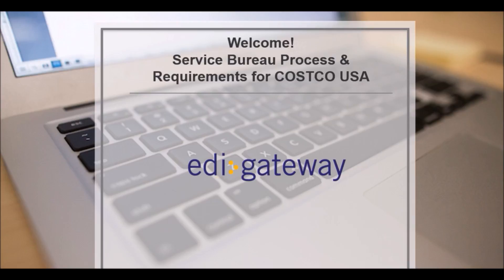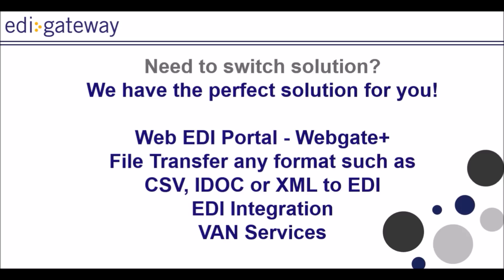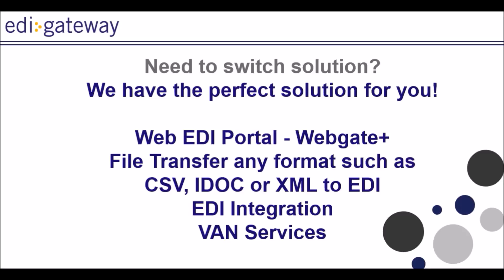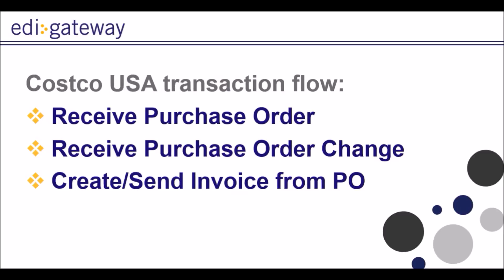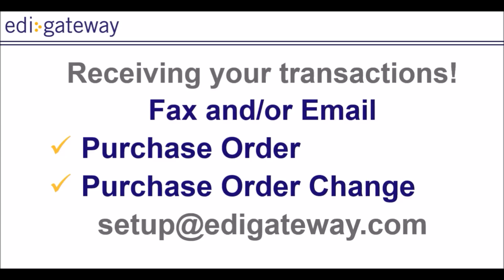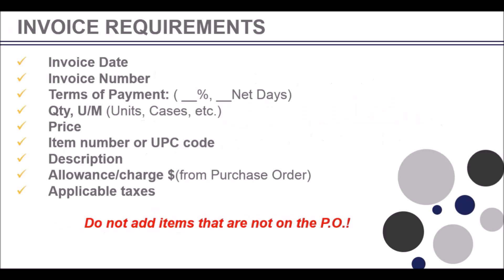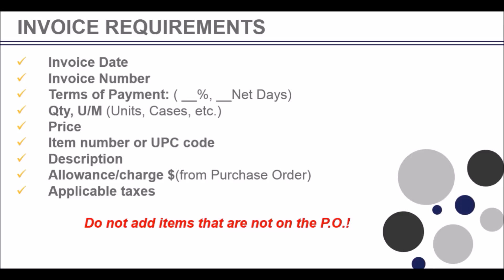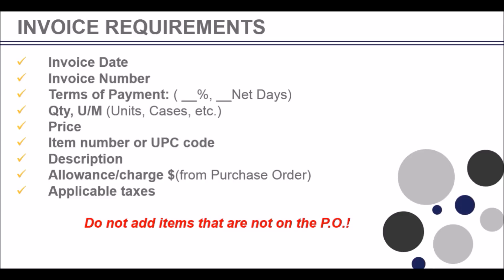EDI COSTCO (USA) - Requirements for Service Bureau by EDI Gateway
Welcome to our video tutorial on how to use EDI Gateway's Service Bureau.

→ All COSTCO video tutorials :

→ Who is EDI Gateway ?
EDI Gateway provides complete outsourcing Electronic Data Interchange solutions and Managed Services. We make processing transactions easier within the supply chain while allowing you to do business with specific transactions according to your own needs in e-commerce and core competencies. Our expertise will guarantee you that your documents will be in compliance with your industry.